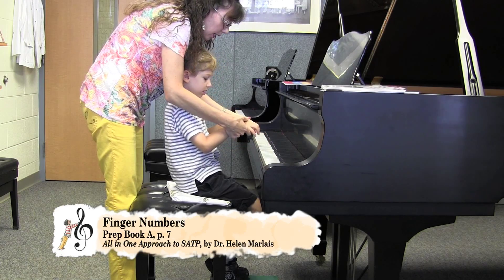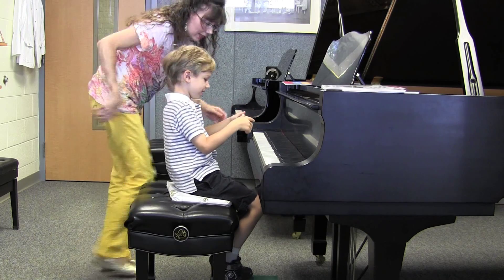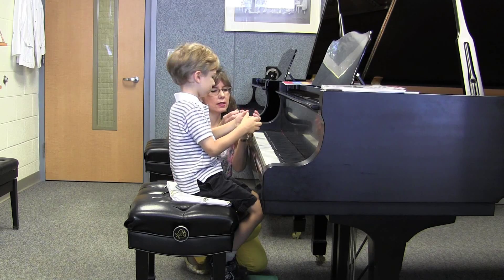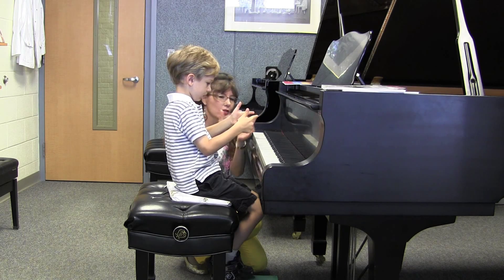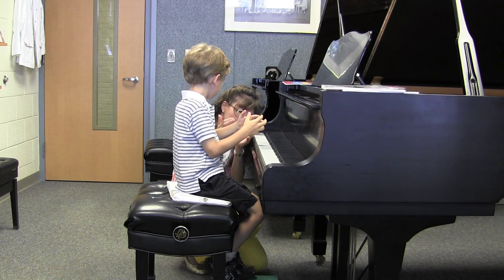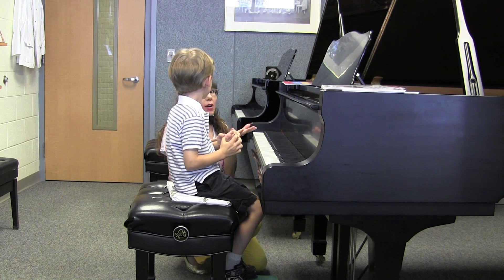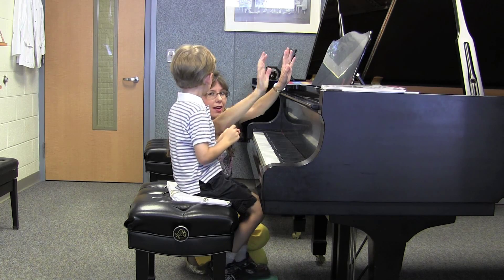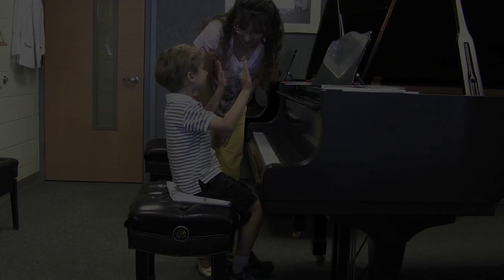p. 7 "Finger Numbers"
"Finger Numbers"
Prep Book A, p. 7